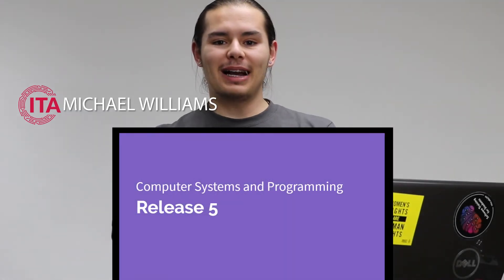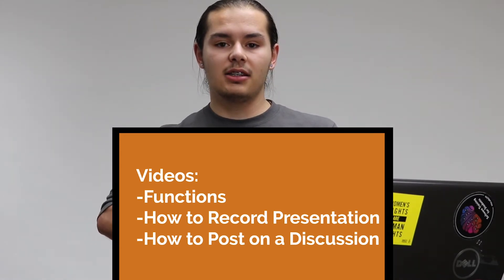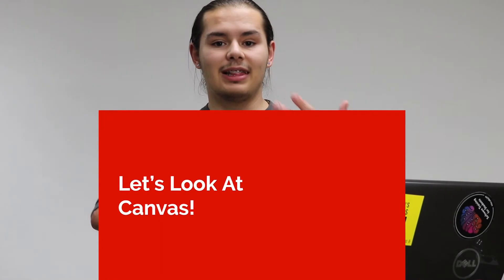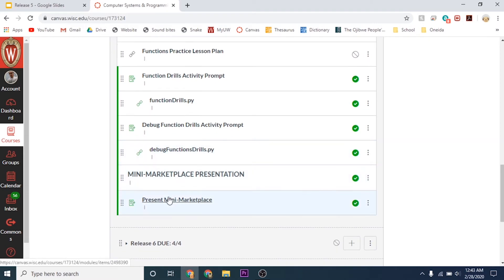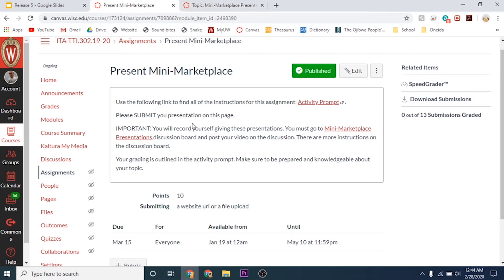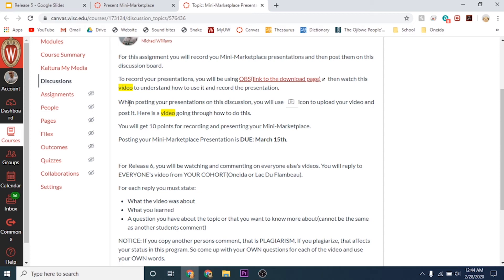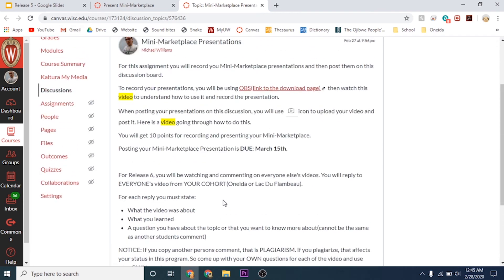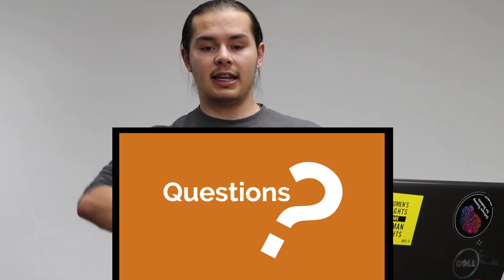Release 5 | Release Video | Computer Systems and Programming